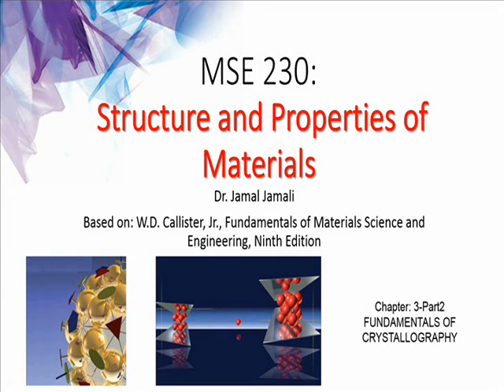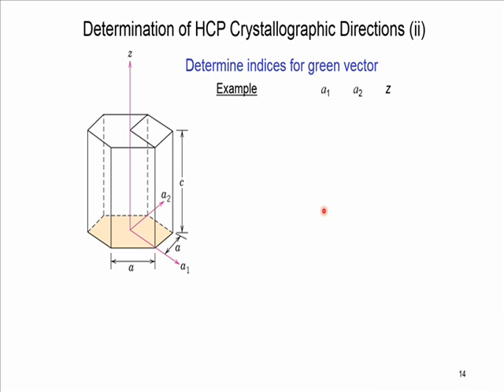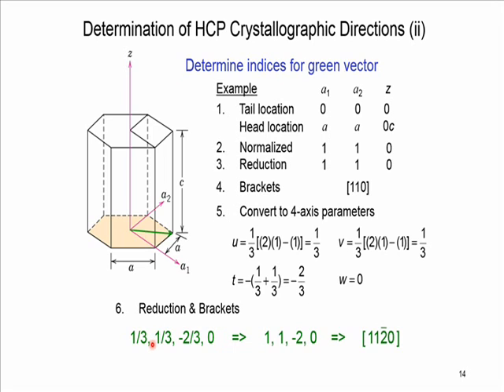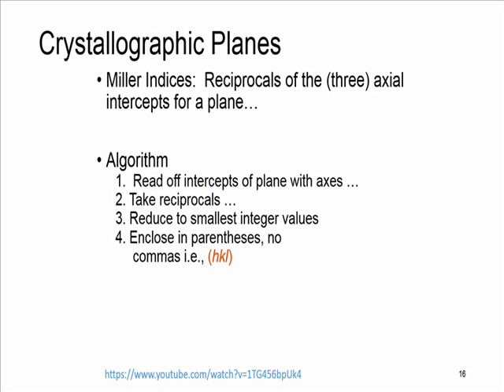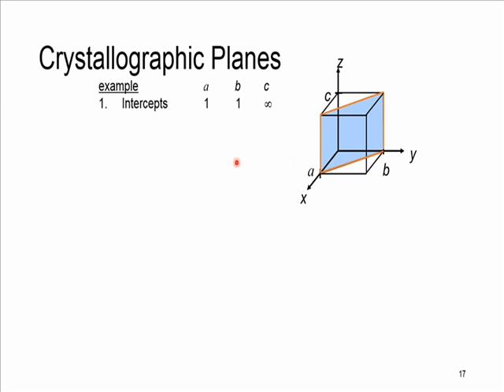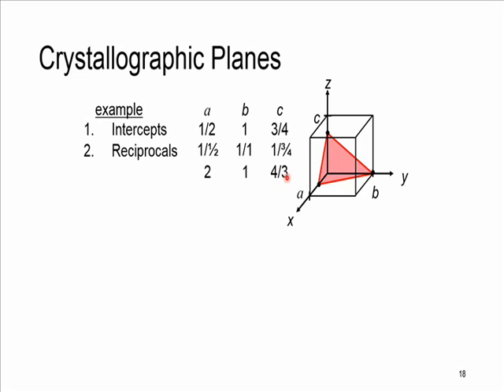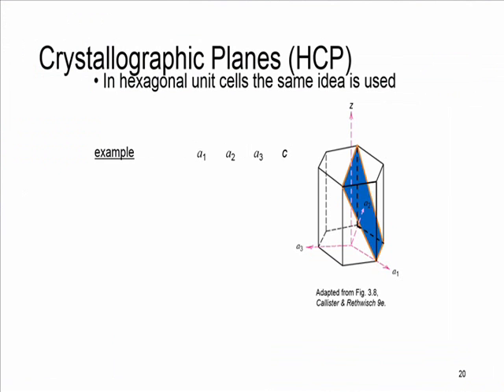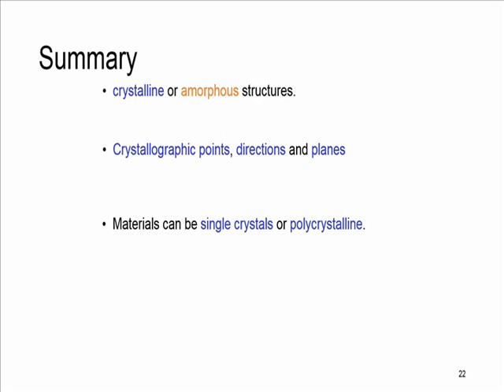Structure and Properties of Materials (MSE230, MSE 230) session 5